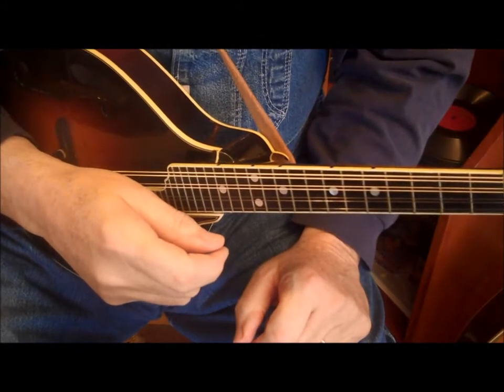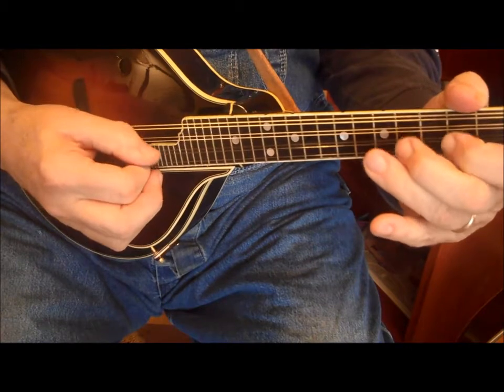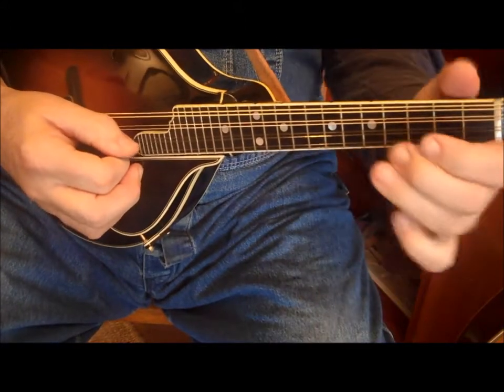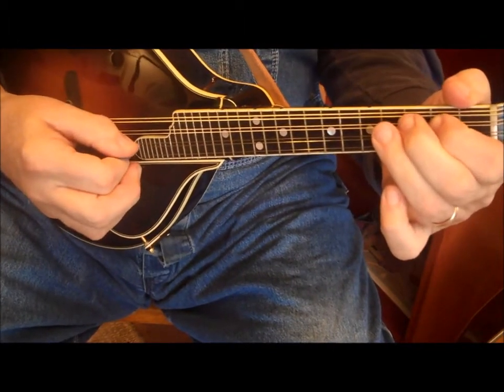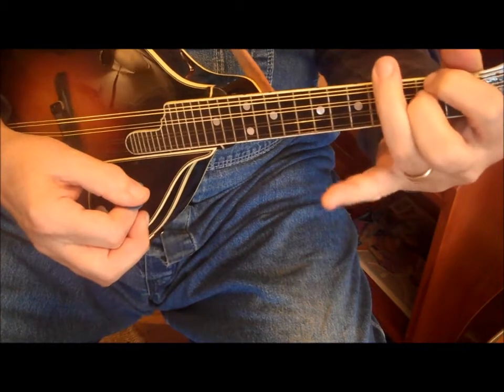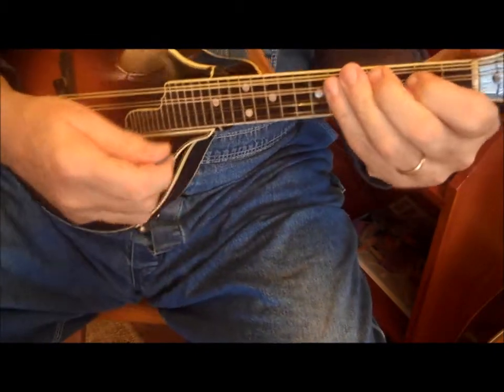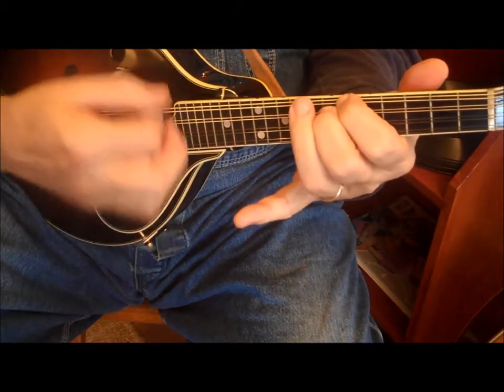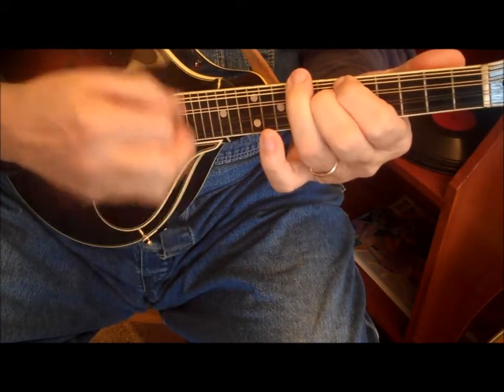Rubber Dolly Mandolin 1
Steve Kilby
Alleghany JAM